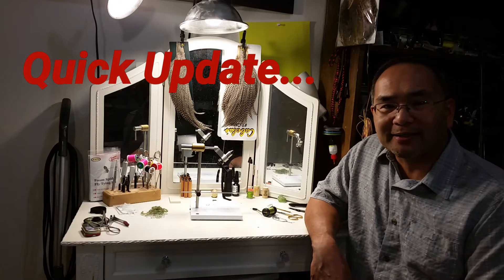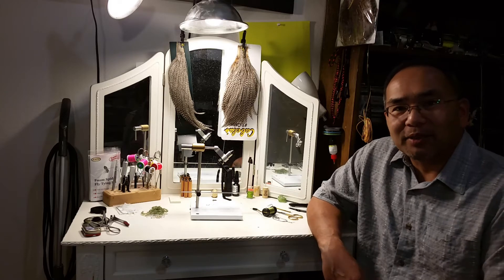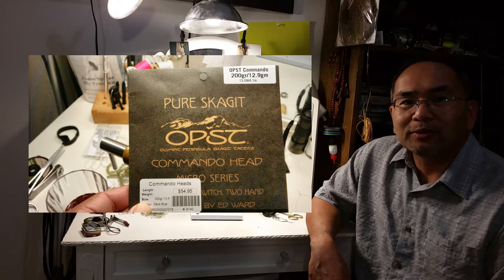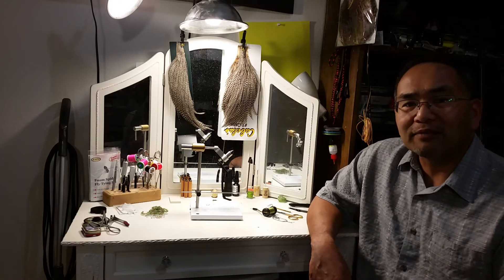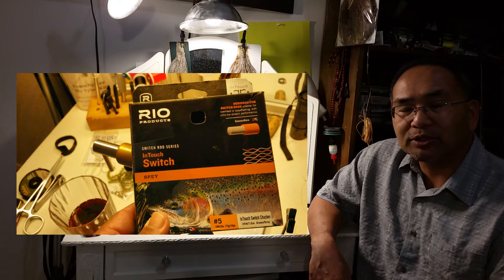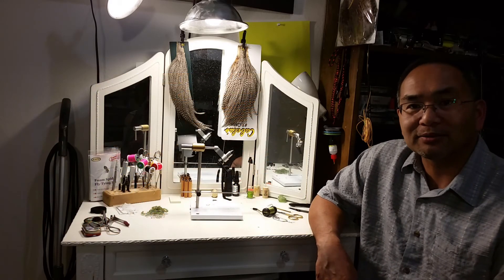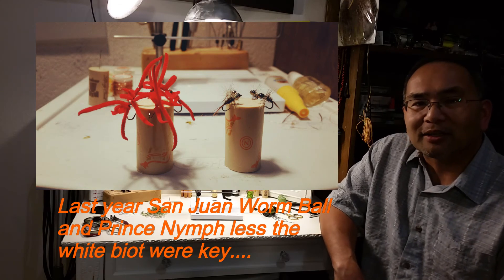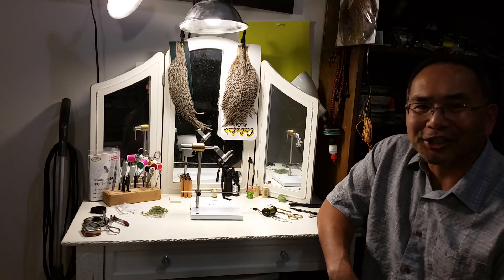Quick Update - March 7, 2018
59 second snippet to provide a quick update for our Viewers. Key items this round... finished the video of the casting practice using the OPST Commando Head but not able to post due to internet issues, posted the video "testing" the quality line concept with the Rio InTouch Switch Chucker by casting it wothout rod or reel, and then a reminder TRWD Flyfest is Saturday! Suggested Setup for One Handed Spey Casting:
9' 6wt TFO Pro II
6/7wt Echo Ion Fly Reel
OPST Commando Head 225 grain
100'-15lbs M-Maximum Catch Coated Running Line
AirFlo 5' Extra Fast Sinking Leader
Gear Used
Fly Rods:

9' 6wt TFO Pro II

9' 6wt TFO Pro II
6/7wt Echo Ion Fly Reel
100'-15lbs M-Maximum Catch Coated Running Line

Slab and Jig Rigs Material:
30lbs Trilene Mono
20lbs Trilene Mono

1/80 oz Jig Fly Hook

LLLL